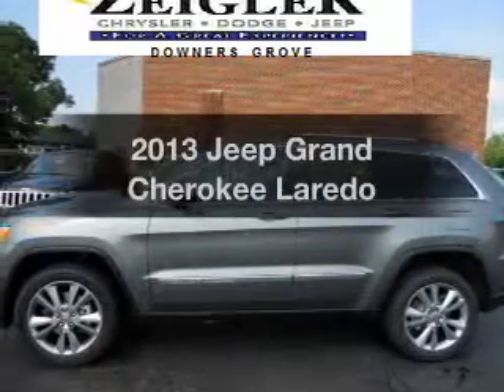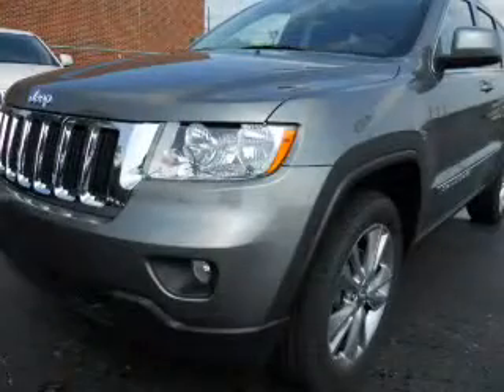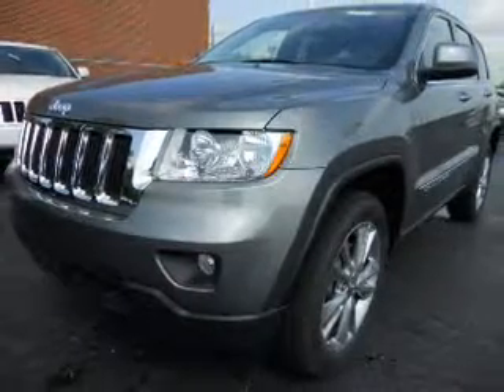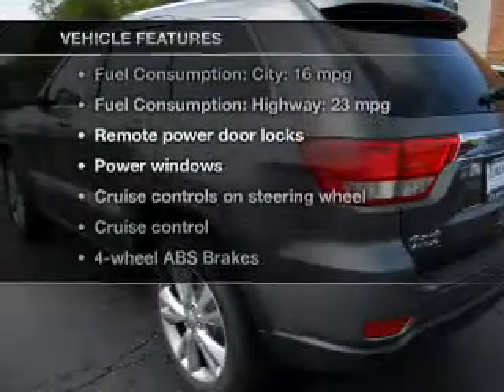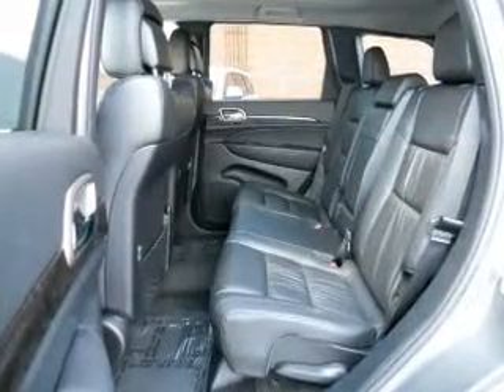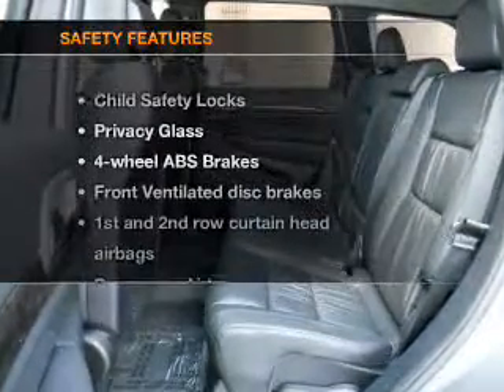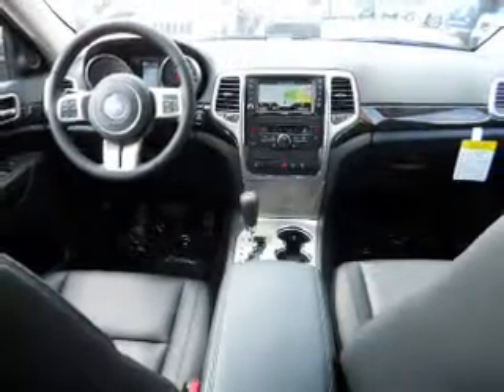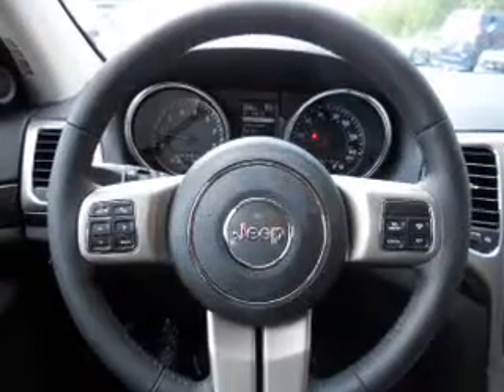2013 Jeep Grand Cherokee - Downersgrove IL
Year: 2013
Make: Jeep
Model: Grand Cherokee
Trim: Laredo
Engine: 3.6 liter 6 cylinder 24 valve
Transmission: Automatic
Color: Mineral Gray Clearcoat Metallic
Mileage: 8
Address:
2311 West Ogden